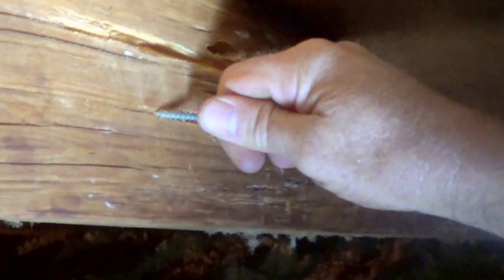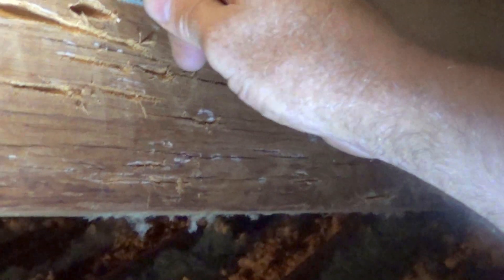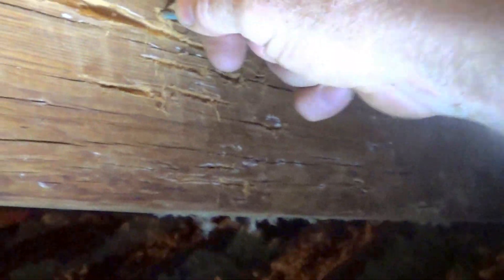DRY ROT ON 2X6 RAFTER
dry rot of 2x6 rafter due to water leak